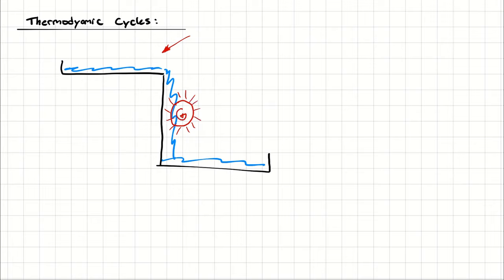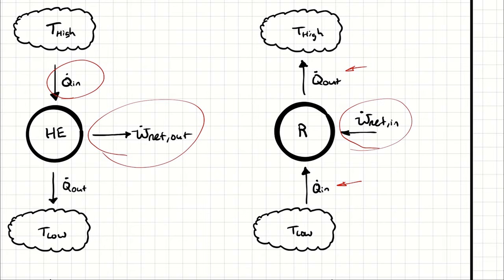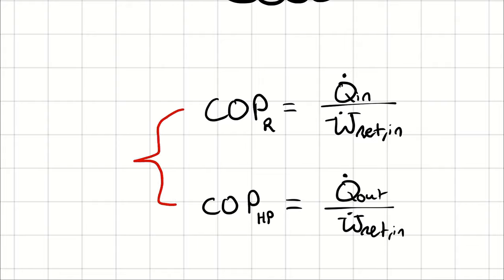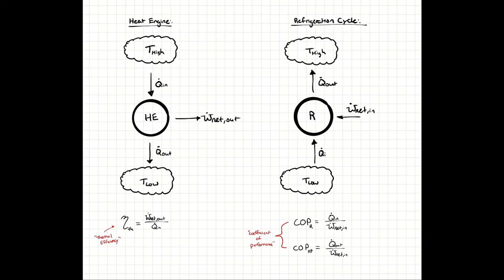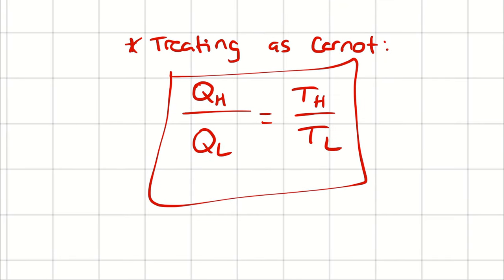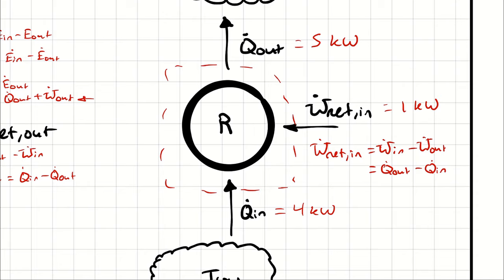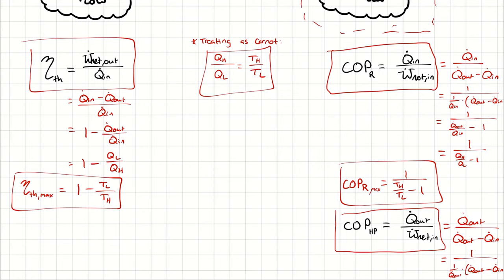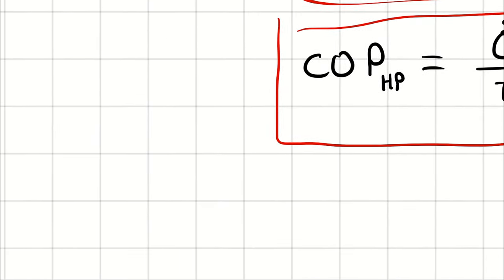Introduction to Thermodynamic Cycles